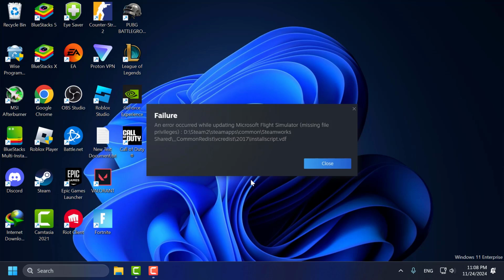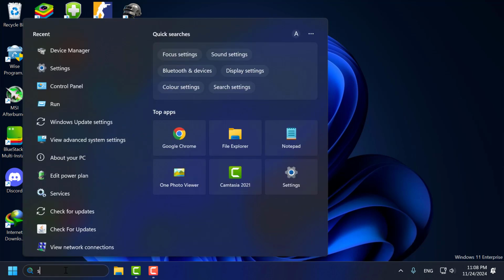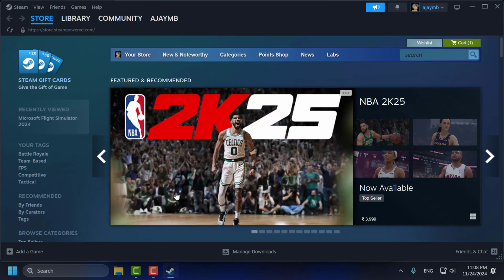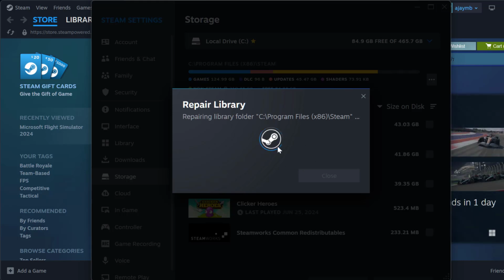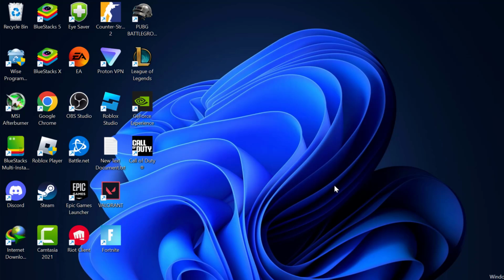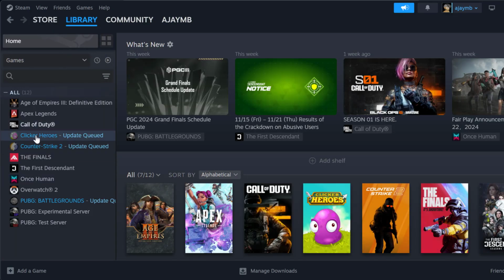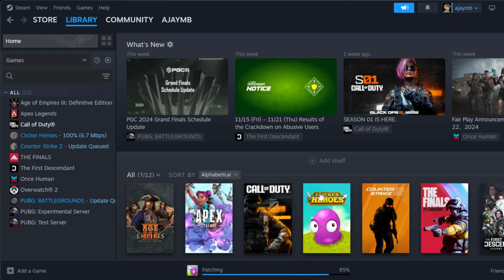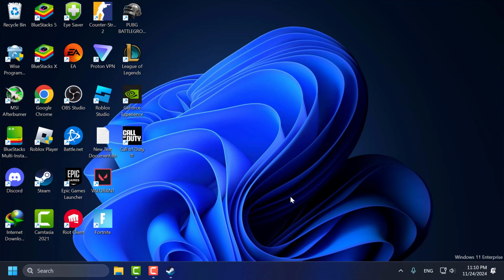How to Fix Steam Error Missing File Privileges (2024)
The Steam error "Missing File Privileges" (2024) usually occurs due to permission issues or corrupted game files. Fix it by running Steam as an administrator, clearing the download cache in Steam settings, and verifying the integrity of game files. Additionally, ensure no antivirus or other software is blocking Steam’s access to files.

00:00 Intro
00:08 Solution

In This Video:
Steam "Missing File Privileges" issue. Looking for any information to fix.
Steam Missing File Privileges.
"Missing File Privileges" - Can't play the game after latest patch.